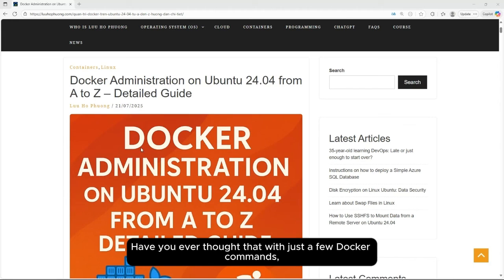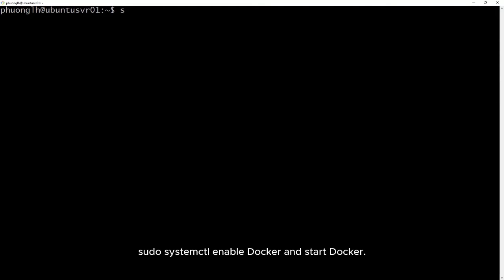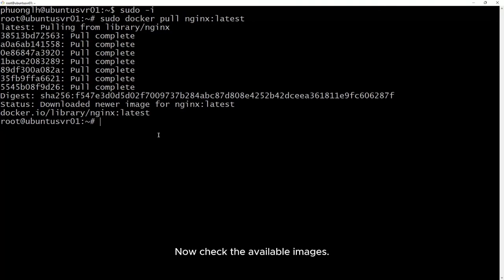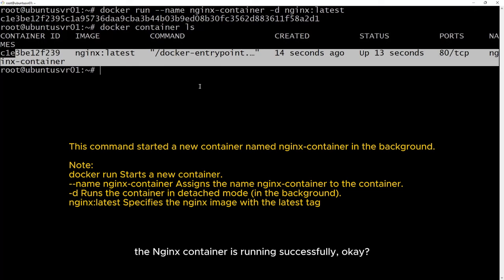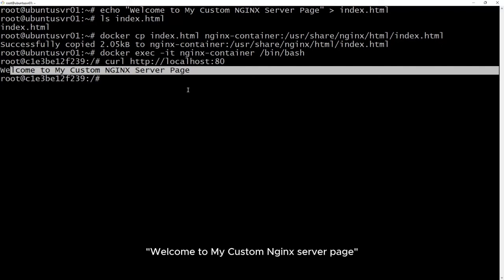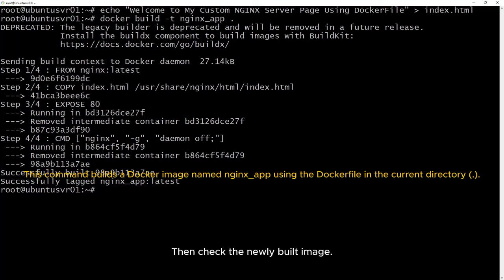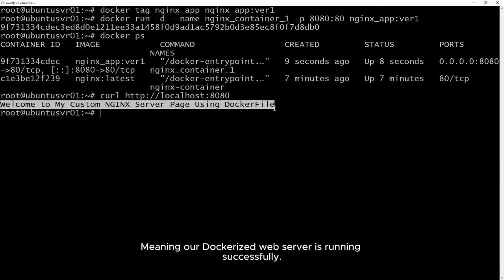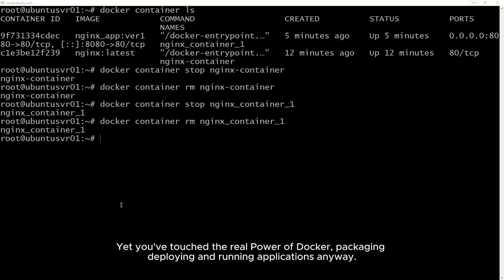Build and Run Your First NGINX Web Server with Docker - Step by Step Tutorial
🚀 Learn how to build, run, and test a complete NGINX web server using Docker — all in just a few minutes!
No installation, no complex setup — just pure hands-on Docker magic!
If you’re new to Docker or DevOps, this video is the perfect quick start guide to help you understand how containers really work.

🕒 Timestamps

00:00 – Introduction: Run a full web server with just a few Docker commands
00:18 – Install Docker on Ubuntu
00:44 – Pull the official NGINX image
01:24 – Check existing images
01:50 – Run your first NGINX container
03:20 – Create and copy a custom HTML page
04:10 – Access and test the NGINX container
06:18 – Build a custom Docker image with Dockerfile
08:18 – Tag your custom image version
09:41 – Run a new container from the custom image
10:10 – Test your Dockerized web server
11:00 – Clean up containers and environment
12:03 – Final thoughts & closing CTA

💻 Commands Used in This Video (Copy & Paste)
sudo apt install -y docker.io

# Check Docker version
docker version

# Pull the latest NGINX image
sudo docker pull nginx:latest

# List all Docker images
docker images ls

# Run NGINX container
docker run --name nginx-container -d nginx:latest

# Create and copy a custom web page
echo "Welcome to My Custom NGINX Server Page" and save it as index.html.
docker cp index.html nginx-container:/usr/share/nginx/html/index.html

Access the Nginx container’s shell
docker exec -it nginx-container /bin/bash

# Create Dockerfile: nano Dockerfile

FROM nginx:latest
COPY index.html /usr/share/nginx/html/index.html
EXPOSE 80
CMD ["nginx", "-g", "daemon off;"]
EOF

# Build and tag a custom image
docker build -t nginx_app .
docker tag nginx_app nginx_app:ver1

# Run a container from the custom image
docker run -d --name nginx_container_1 -p 8080:80 nginx_app:ver1

# Clean up containers
docker container stop nginx-container
docker container rm nginx-container
docker container stop nginx_container_1
docker container rm nginx_container_1

If you found this tutorial helpful, don’t forget to:
💬 Comment what Docker or DevOps topic you want me to cover next!

🎯 I’m Phuong, and my mission is to help you master technology faster, smarter, and more practically.